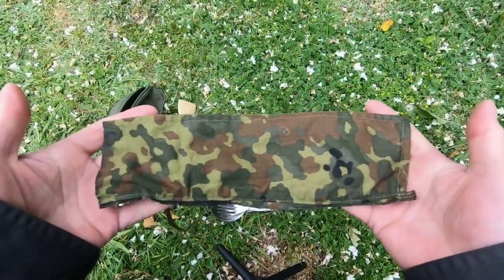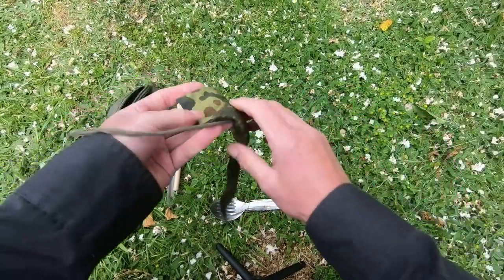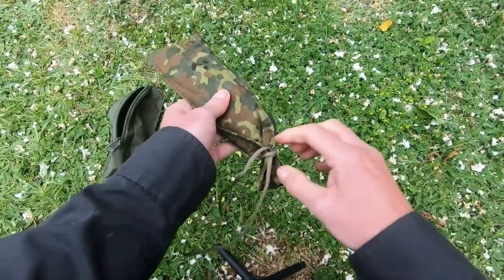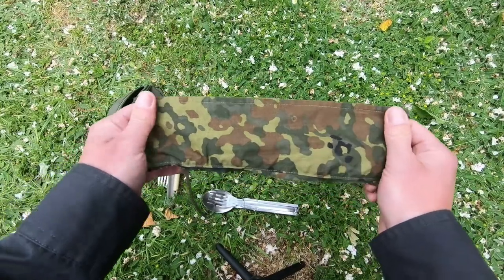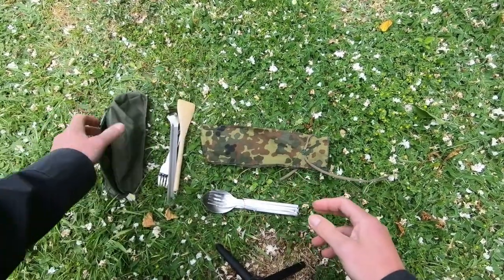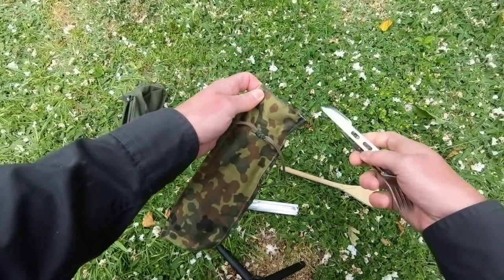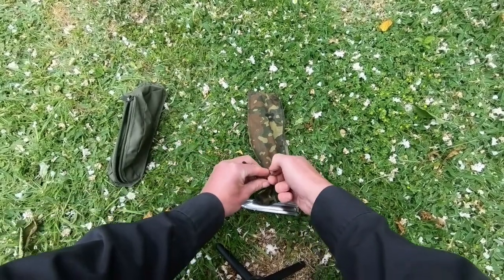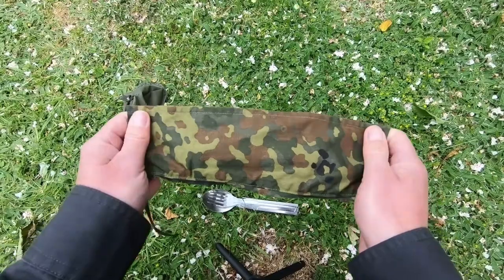how to make a knife fork spoon bag from shirt collar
just a little video on how to make a KFS knife fork spoon cover out of an old shirt collar for your wild camping trips,